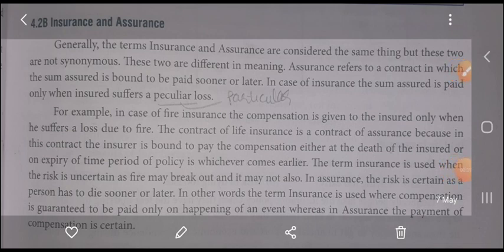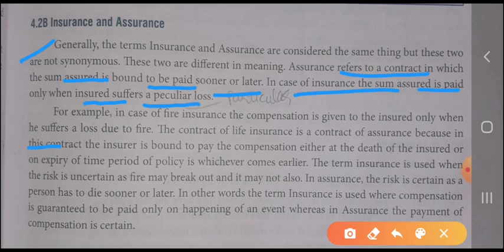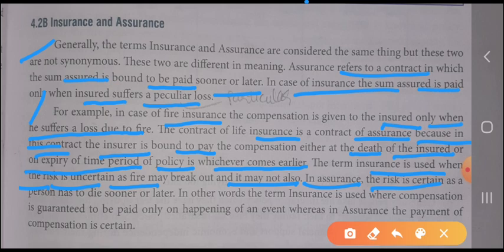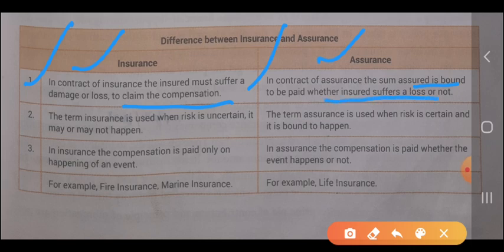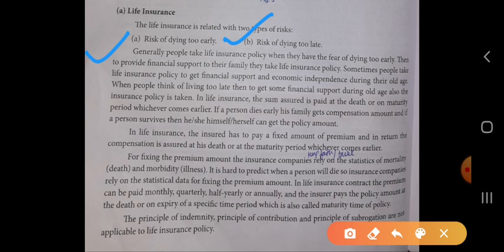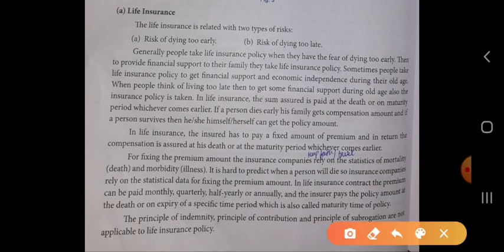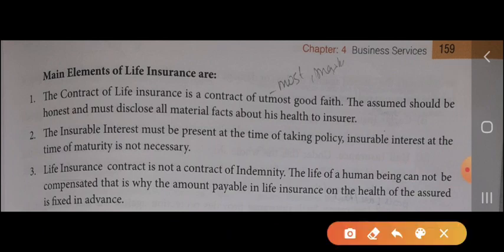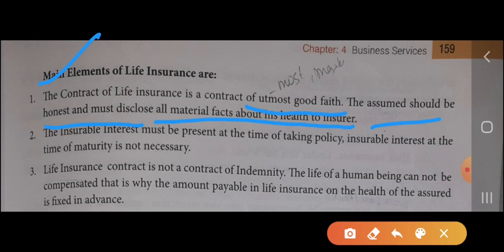Class XI Business Studies 22-10-2020 by Ms Nikita Singh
Insurance and Assurance